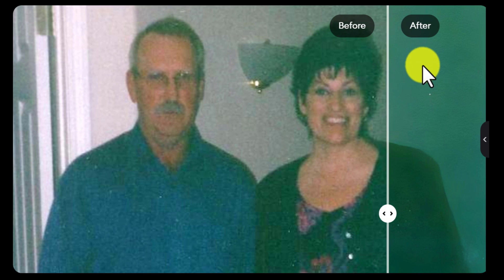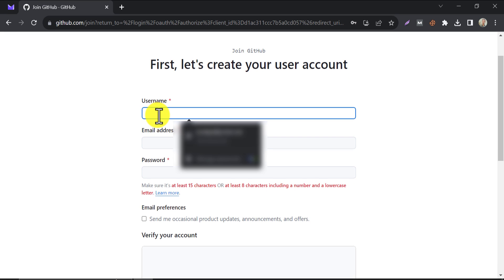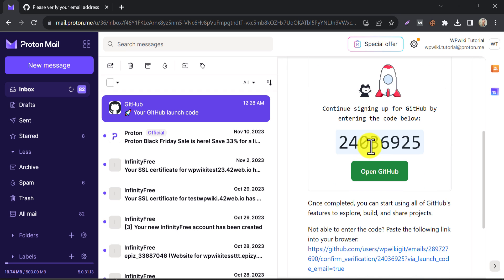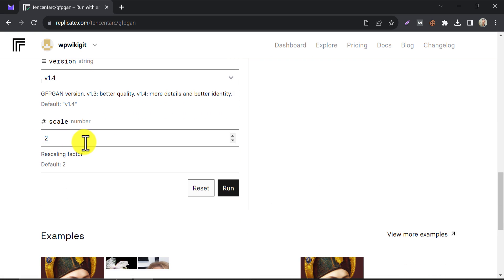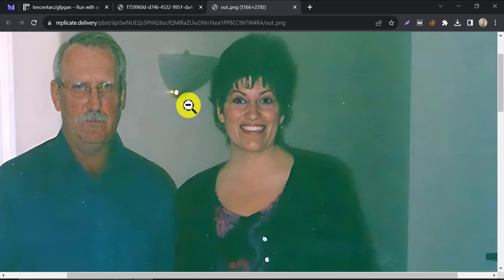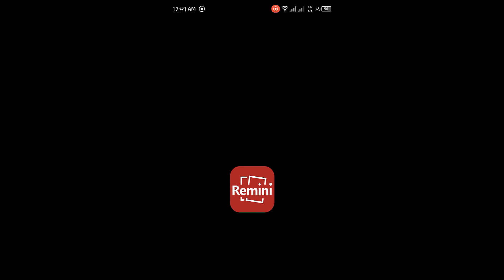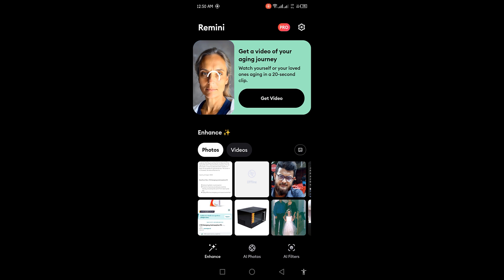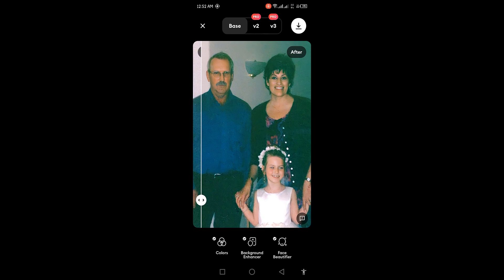How to Convert Low Quality Image Into High Quality For Free (Using AI) + Full Online Method (2025)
In this video, we will learn how to convert low quality image into high quality image. We will show 2 different methods, both of which give mind-blowing output. Also, these two methods are totally free & usable on both desktop and mobile devices. Our tutorial encompasses two distinct methods, both of which yield astounding results. Furthermore, these approaches are entirely free and applicable to both desktop and mobile devices.

Personally favoring the second method, I encourage you to continue watching. The video begins by presenting an example—an old, low-quality image that has already undergone processing to achieve a notable improvement. It emphasizes that the techniques demonstrated are not limited to antiquated images but can also enhance the quality of modern-day photographs.

Without further ado, let's initiate the journey. The first method directs viewers to a specific online tool, the URL of which is provided in the description. To access this tool, a GitHub account is required, prompting users to sign in or create a free account if they don't have one. The verification process involves solving a puzzle and confirming via email.

Once authenticated, users are redirected to the tool's interface. The video proceeds to demonstrate the process of uploading a low-quality image, allowing for variations in settings if desired. A default improvement is showcased by clicking the "run" button, resulting in a visibly higher-quality image.

Transitioning to the second method, the tutorial introduces a personal favorite based on mobile devices—installing an application called Remini. Available on both Android and Apple app stores, viewers are guided through the installation process. The app's permission and basic settings are configured, and users are shown demos of high-quality images enhanced by Remini.

After selecting an image within the Remini app, users click "enhance" to complete the process. The tutorial concludes by encouraging viewers to compare the before and after images. The presenter expresses confidence in the effectiveness of the second method and invites viewers to comment on their preferred technique.